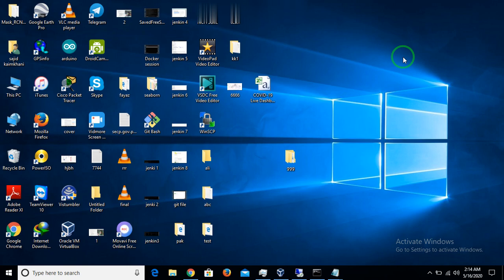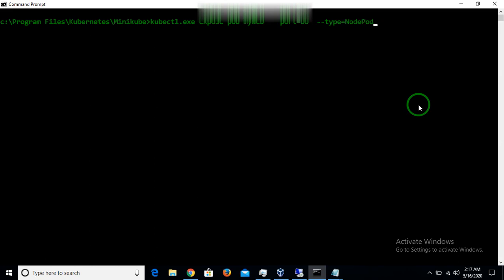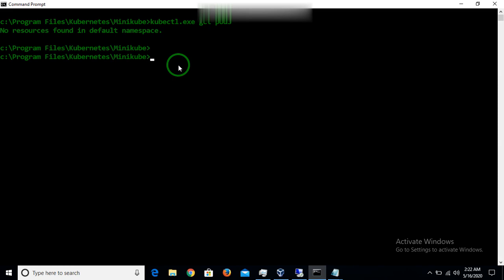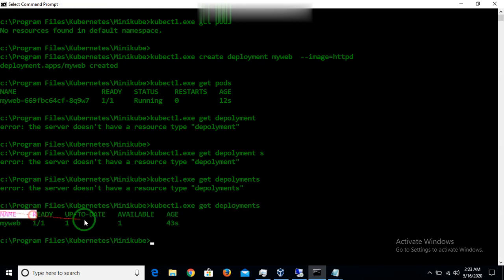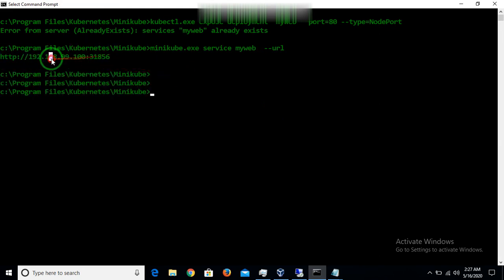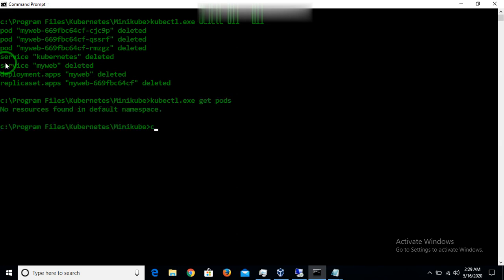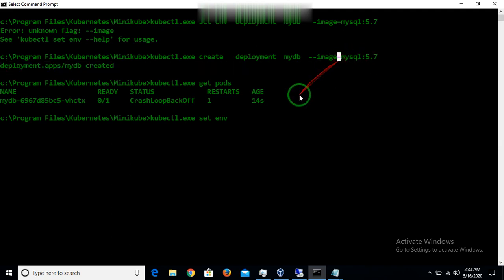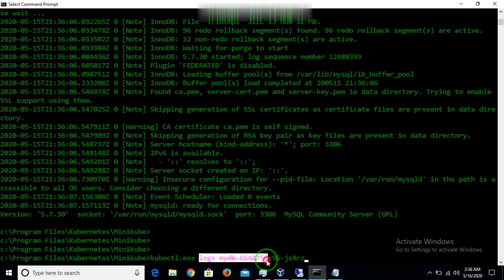Basic Practical of Kubernetes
Hi Guys
This Vidoe about the basics of practical of Kubernetes. Vidoe contains about Create, Expose, and delete of POD. Moreover about the basic concept of Deployment , Where we Create, Expose, and Replicas Delete of Deployment. In last it's about Environmental Variables to install images.